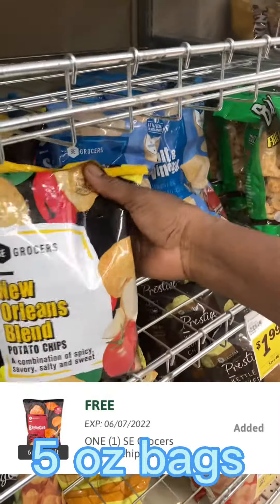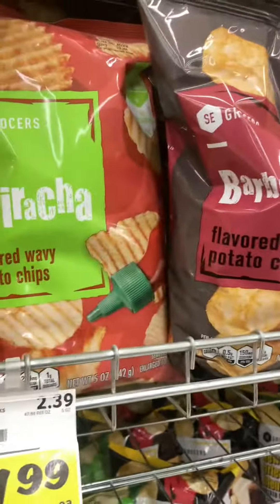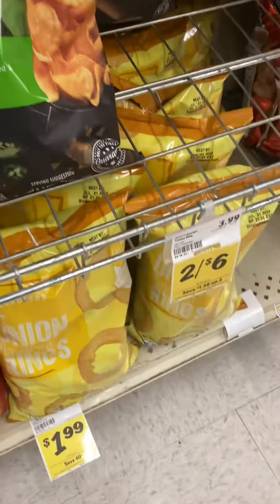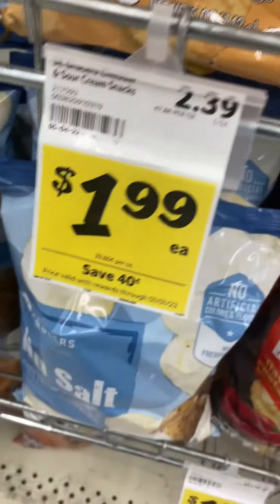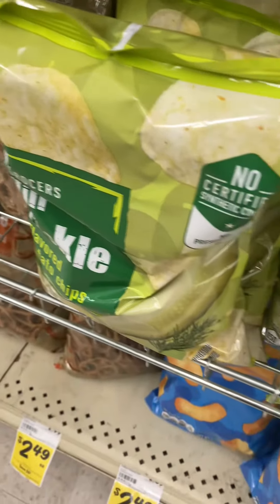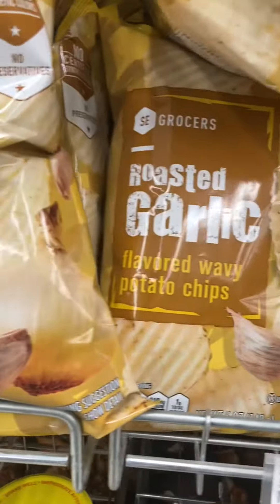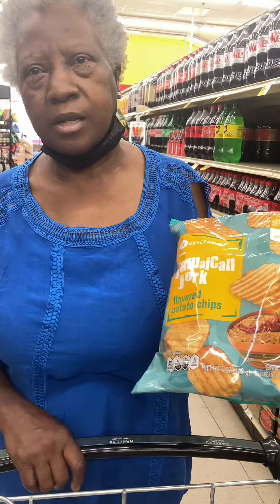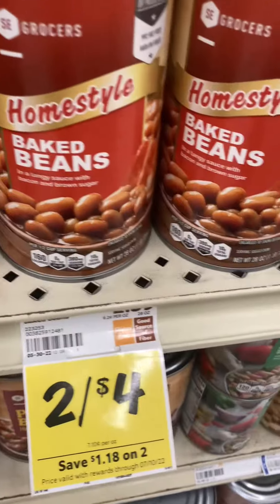Harvey’s Supermarket Free 5 oz bag of SE Grocers chips & Deal of The Week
Download the free coupon in the Harvey’s Supermarket app and pick up your choice of chips.